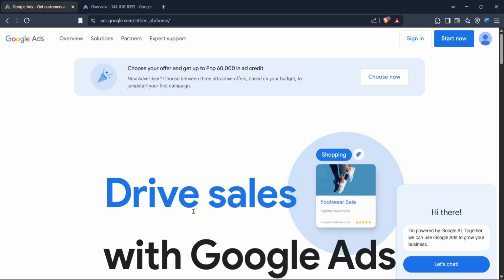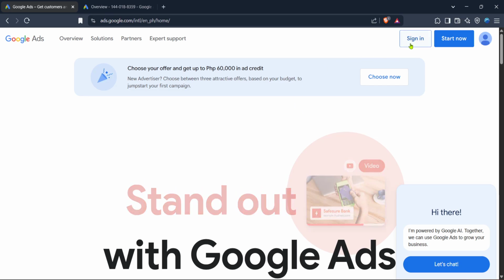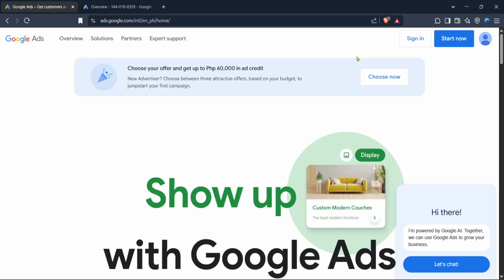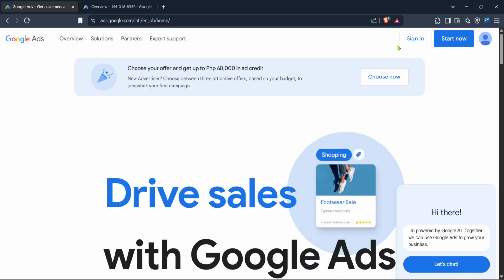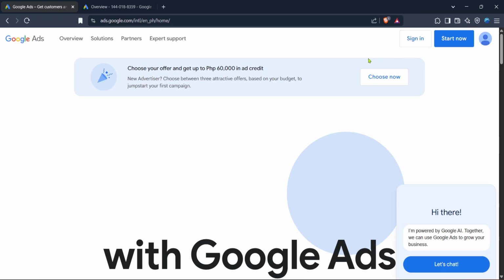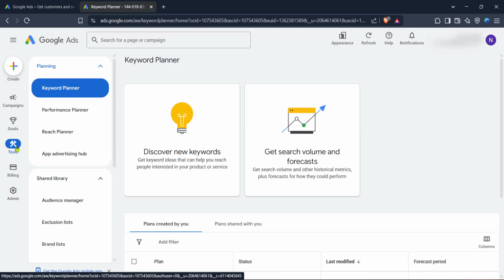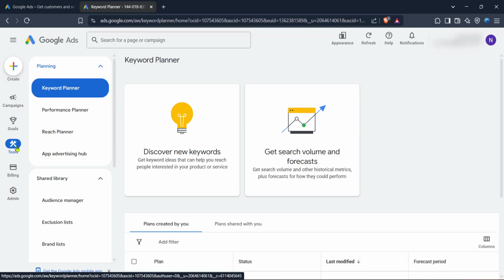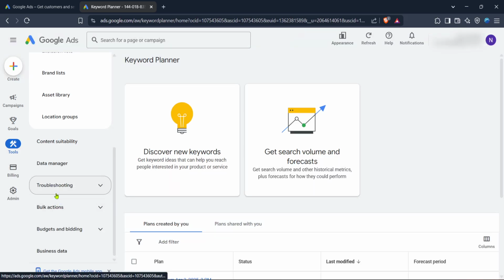How to Get Seller Rating Extensions on Your Ads - Google Ads Tutorial (Full 2025 Guide)